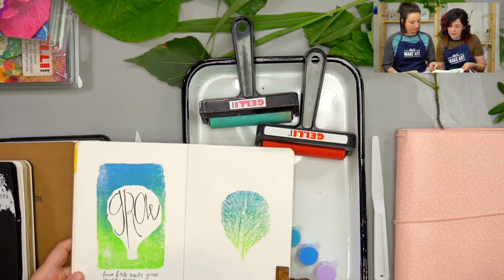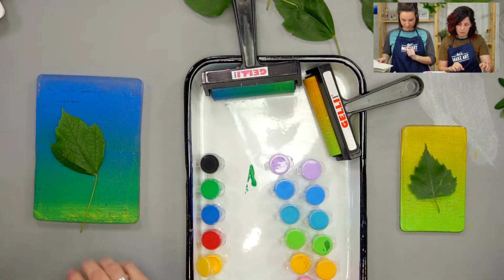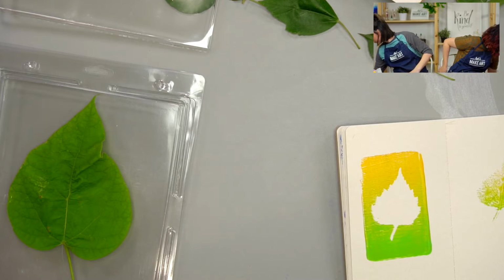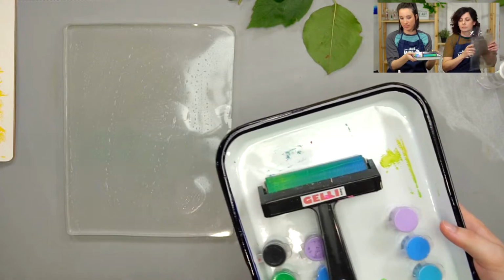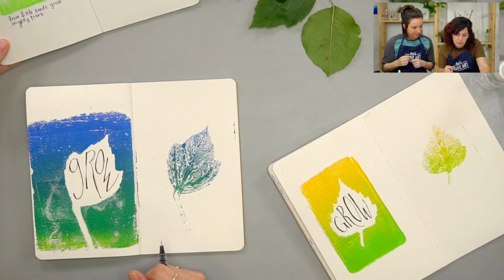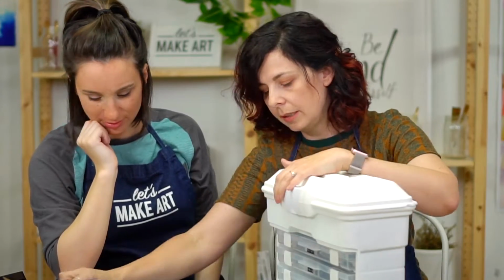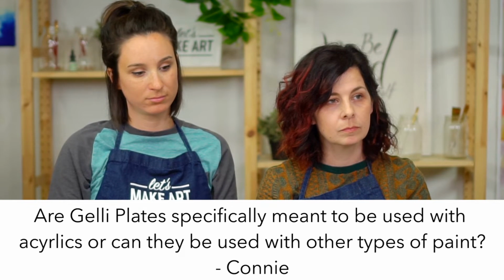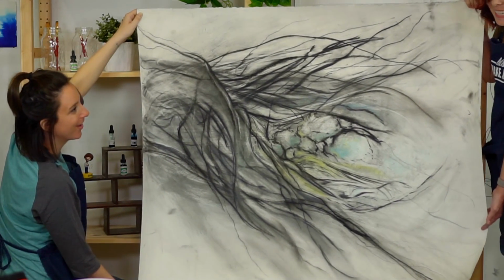Lagniappe June Bonus Tutorial | Art Journaling with Jesse Petersen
Jesse is here to share bonus art journaling tips and tricks with you in this video! The possibilities are endless, and the best part is that YOU get to decide what your world looks like. Grab some tools and let's make some art!!

Timestamps & Chapters
00:00 - Hello & Welcome
00:43 - Bonus project setup
01:31 - Selecting a leaf
02:39 - Preparing the Gelli plate
07:18 - First print
09:09 - Second print
10:20 - Ghost image
12:04 - Big Gelli printing
18:37 - Butcher palette
19:35 - Journaling on leaves
22:04 - Creative lettering
26:24 - Storage solutions
31:25 - Stencils
32:14 - Prompt/recipe card storage
33:00 - "Why X-Acto Knife over Scissors?"
36:11 - "Acrylics only on Gelli Plates?"
37:18 - "Tips for layered print?"
38:31 - "Create on covers?"
39:36 - "Show us your personal art!"
42:15 - Farewell!